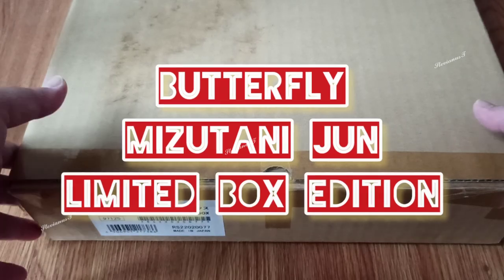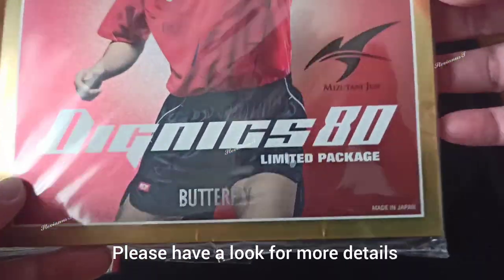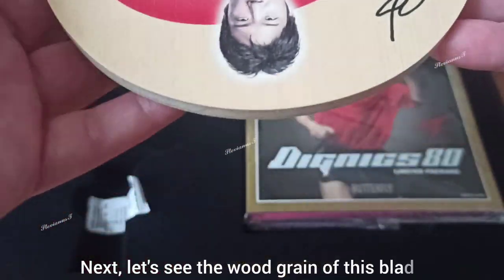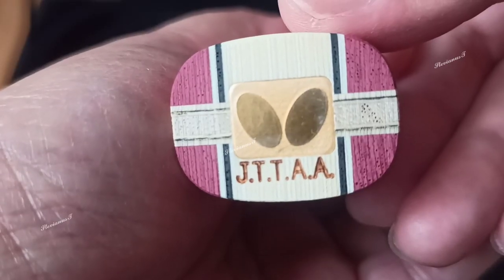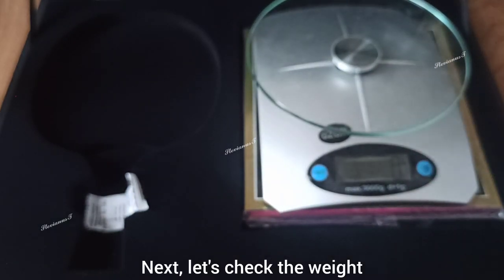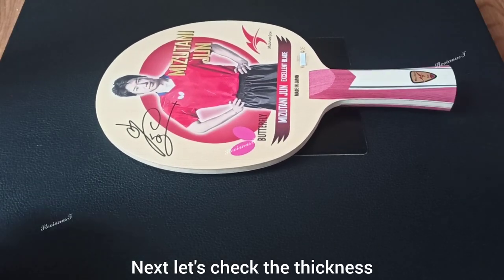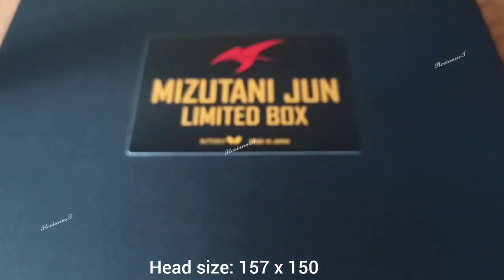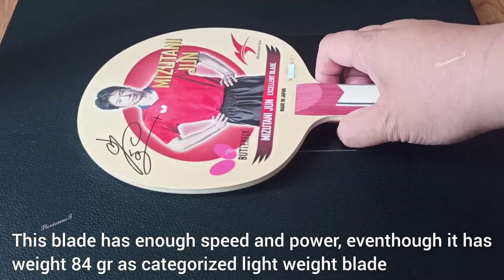Butterfly Mizutani Jun Limited Box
was released in 2022, for the legend olympic 2020 Champion, Mizutani Jun.

uses Hinoki wood as outer layer and Limba wood as the core.

Cheers